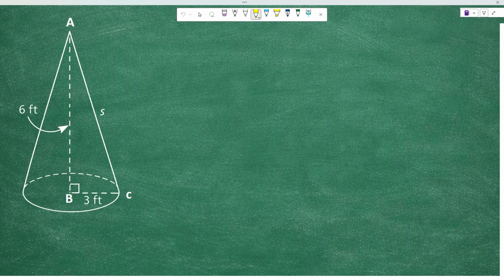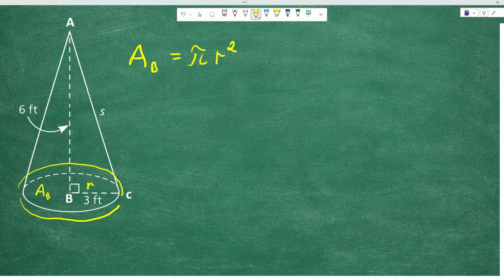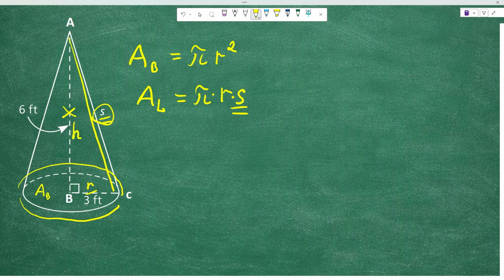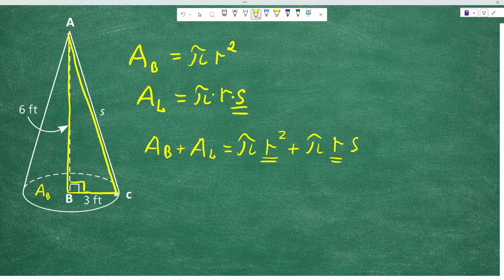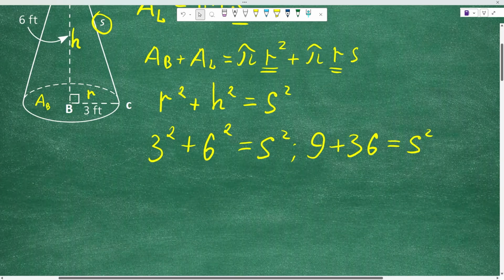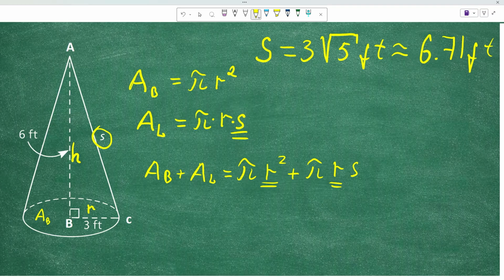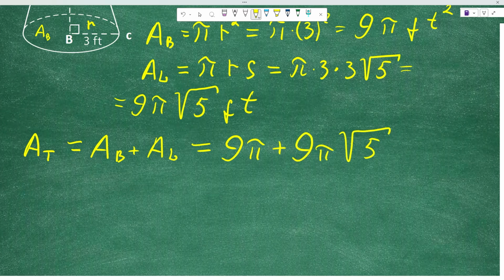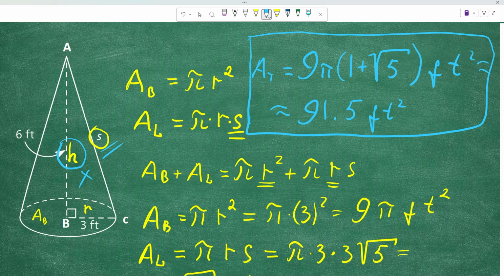Cone Surface Area: The Missing Slant Height Trick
Tired of getting tricked by surface area questions on geometry tests? 📐 If you see a cone problem where you're given the vertical height and the radius, but NOT the slant height, don't fall into the common trap! Many students make the mistake of using the height directly in the formula, but we will unmask exactly why that doesn't work.
In this tutorial, we will break down the geometry step-by-step. Inside every right cone hide a crucial right triangle. We’ll show you how to use your old friend, the Pythagorean Theorem to find the true slant height. Then, we apply the master surface area formula to calculate the final exact radical answer and its decimal approximation.
Boost your geometry confidence and save your test scores! 💯 By the end of this 10-minute guide, you’ll master finding missing cone dimensions and solving for total surface area like a pro. Perfect for high school math students (grades 10-12)! 🧠